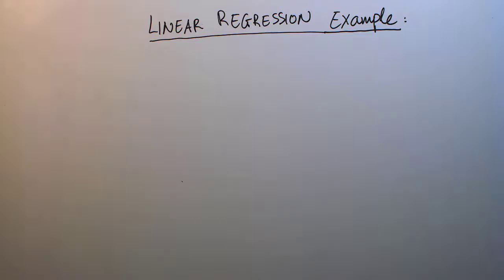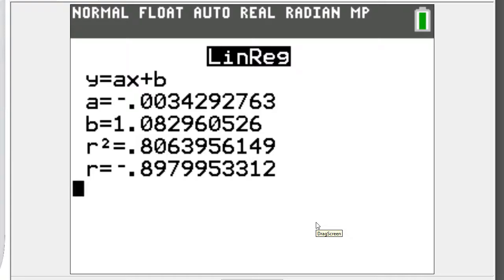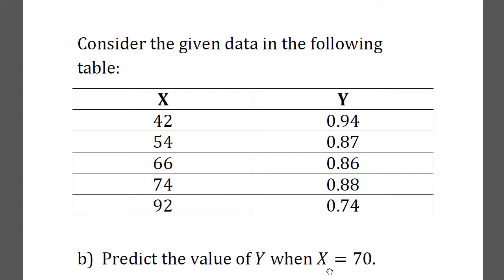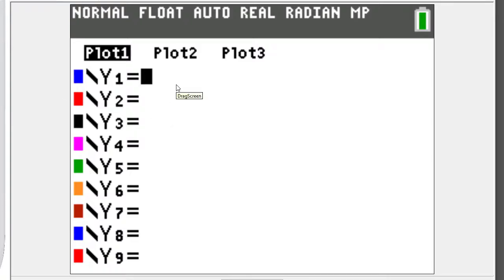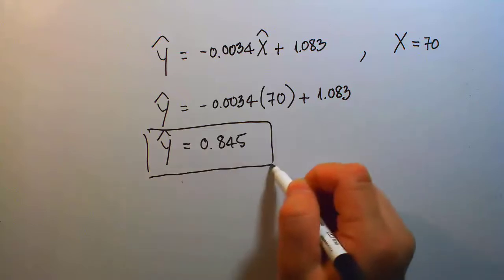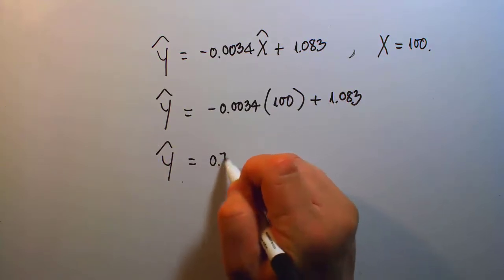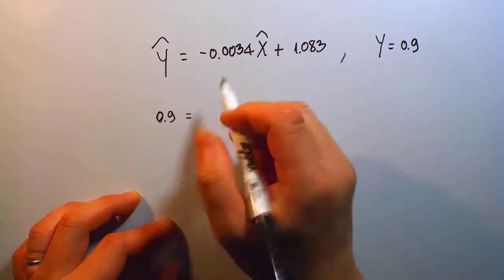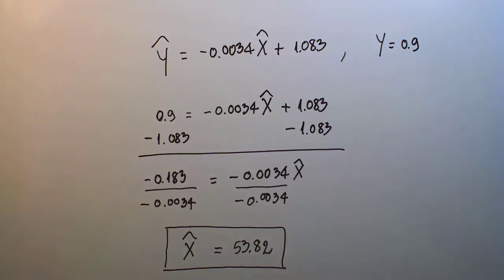Business Math LINEAR REGRESSION - Examples